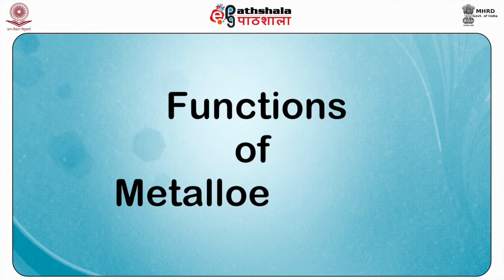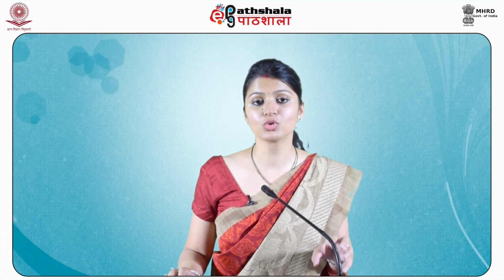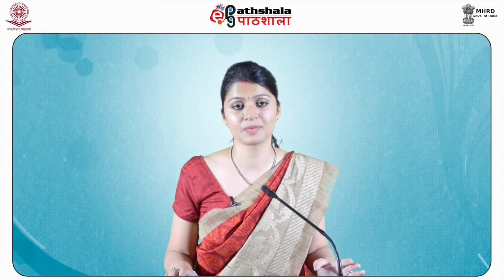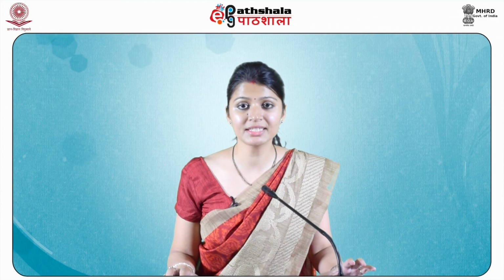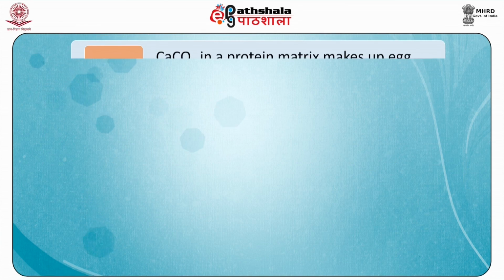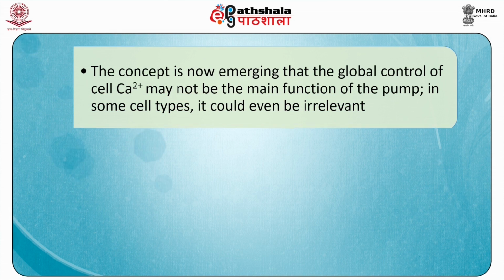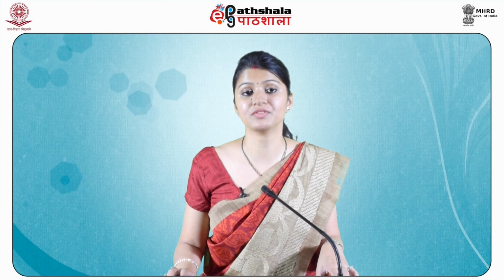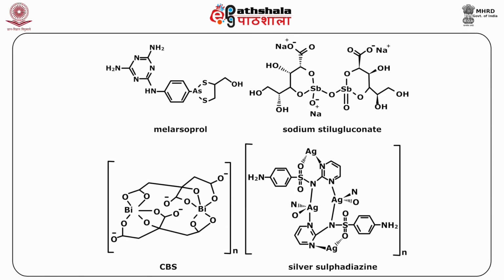CHE P15 M1 x264